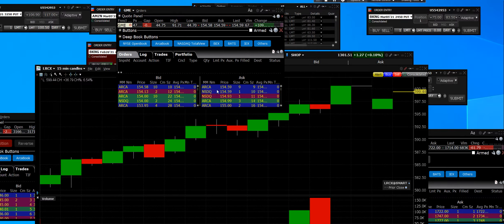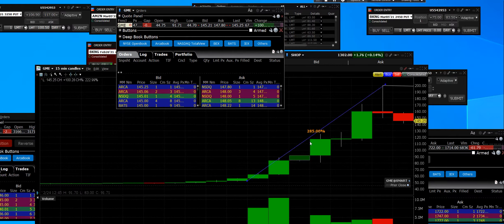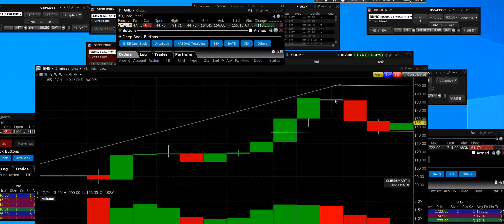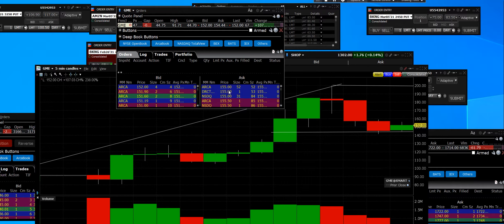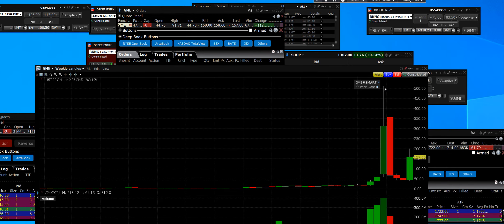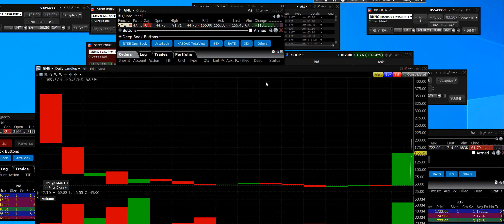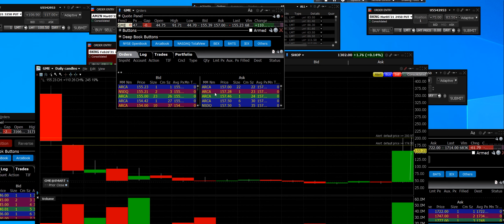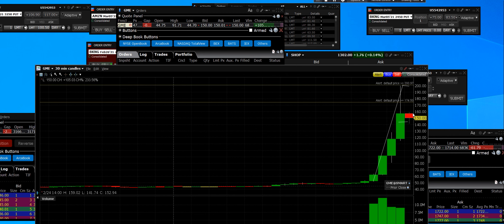2-25-2021 GME ripping higher up 100%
GME 100 % higher again moving up to 200 dollars then falling back down the speculators are back and driving this higher again beware don’t get caught when it comes back down hard in the future as it did this last big dump the jump higher now